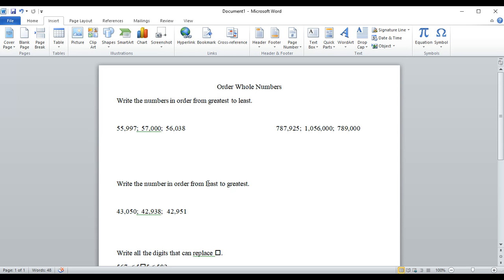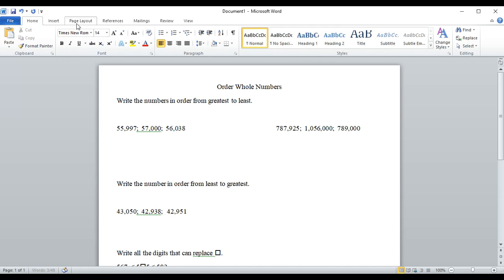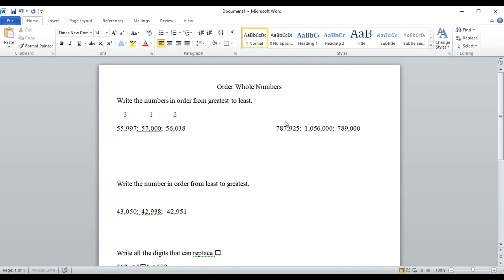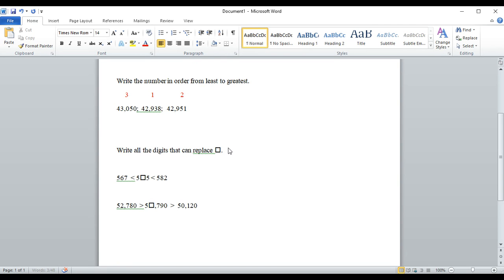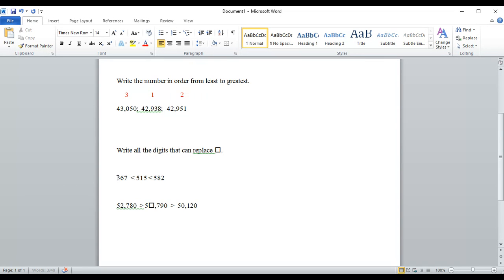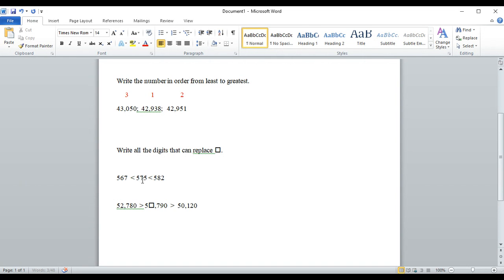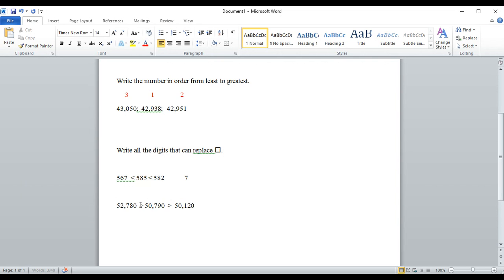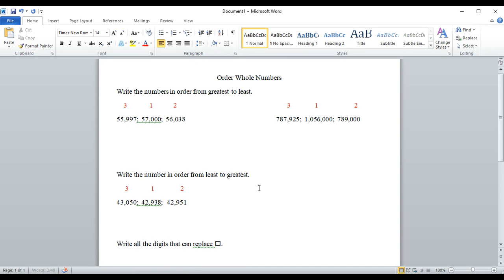Order Whole Numbers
4th Grade
Math
Putting large numbers in order